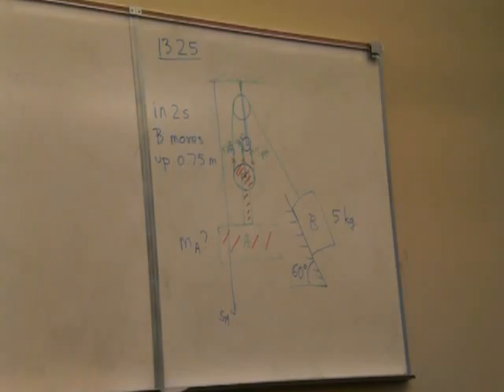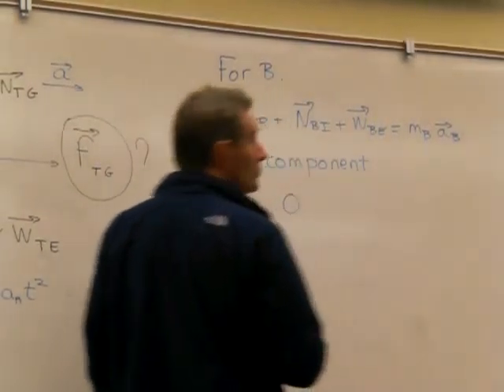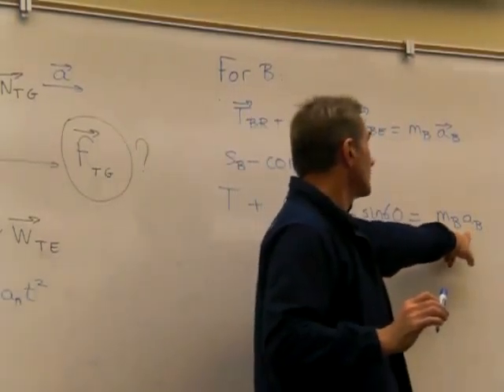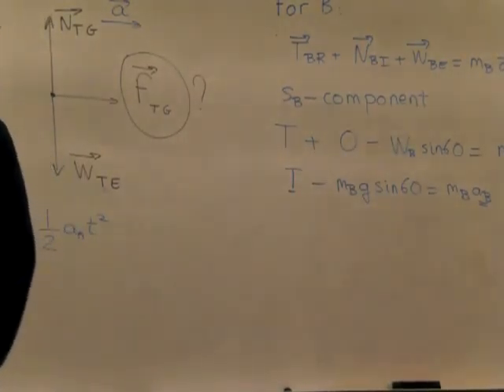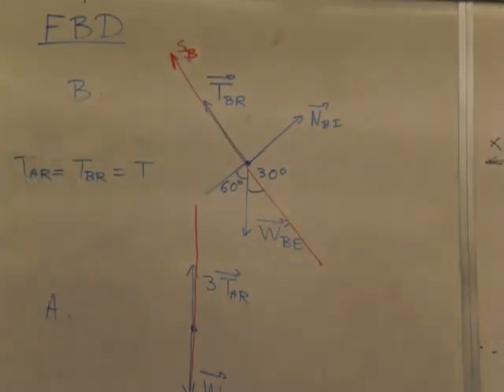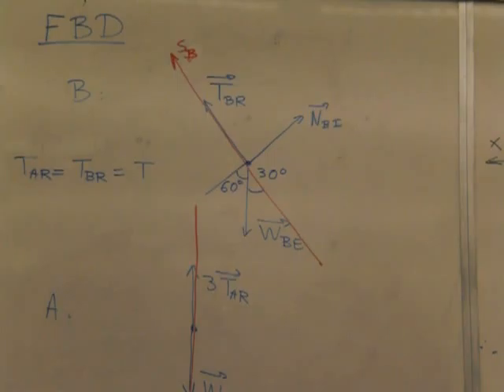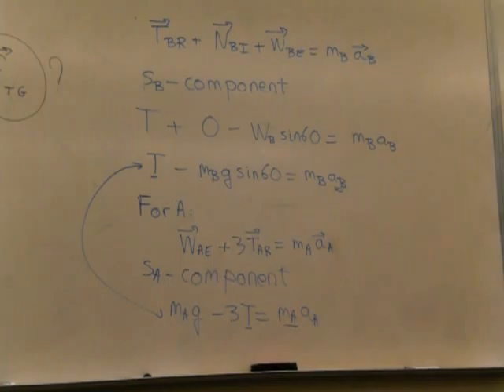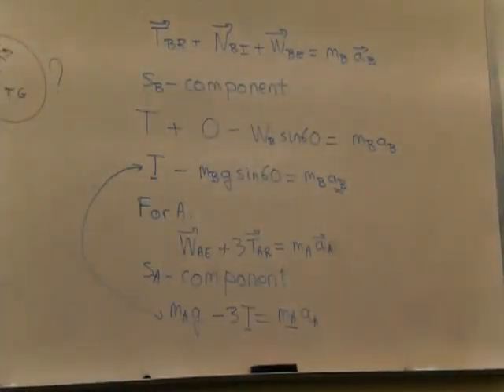Dynamic Class Jan 21st, 09 Part 3